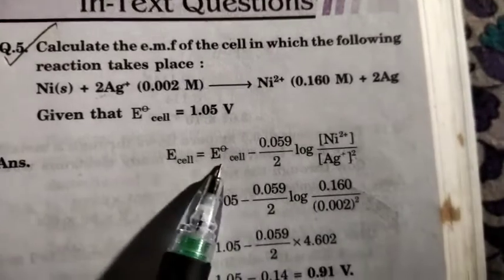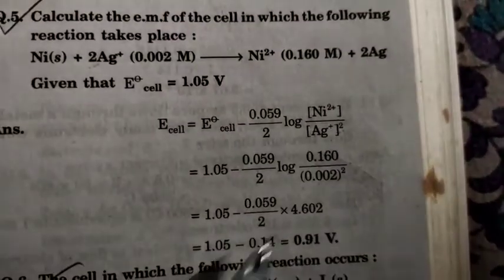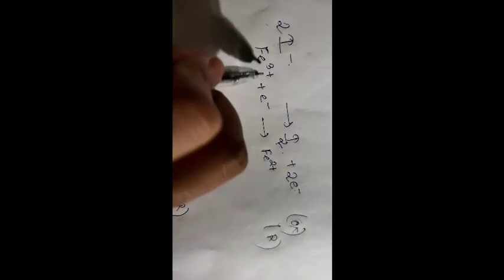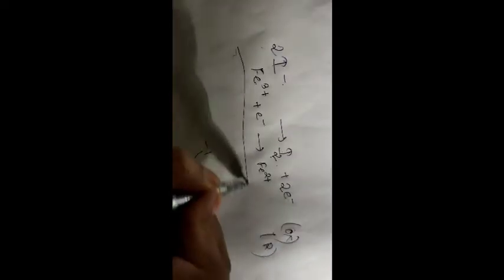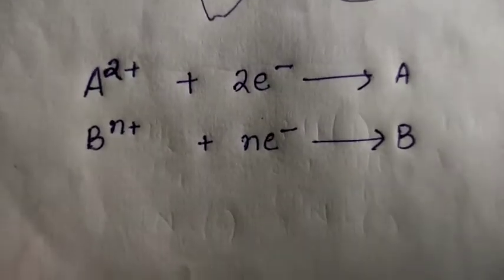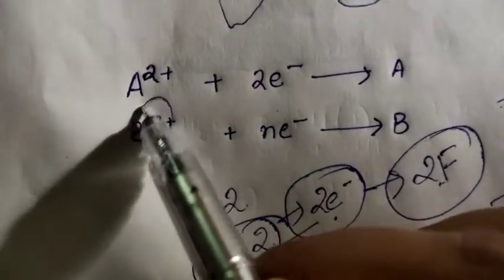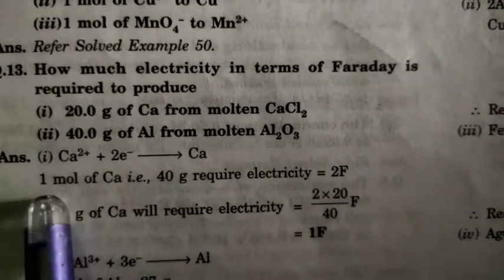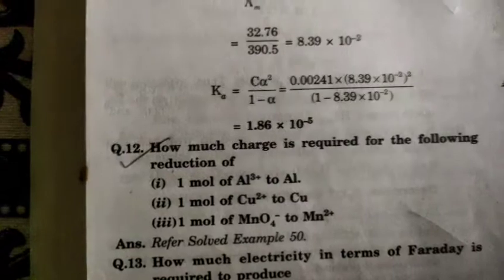Electrochemistry (numericals 1)/class 12